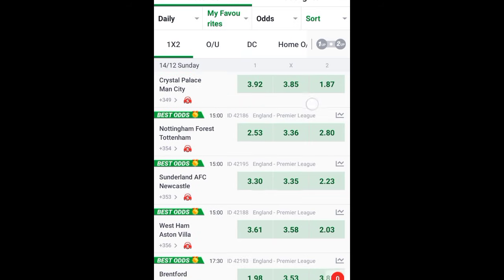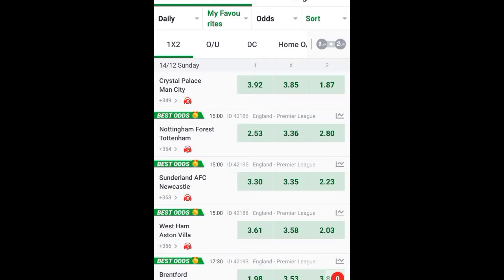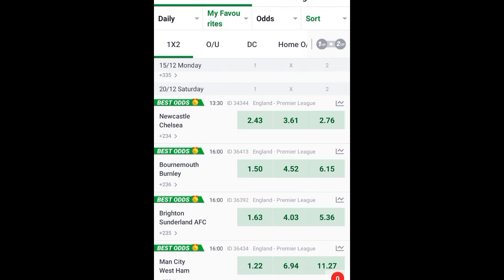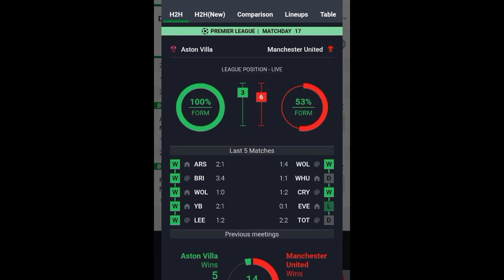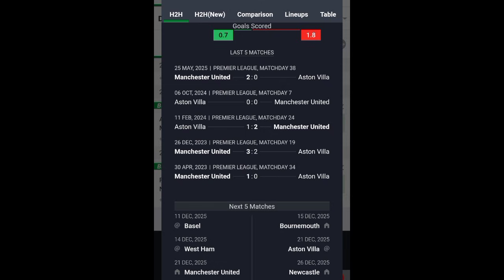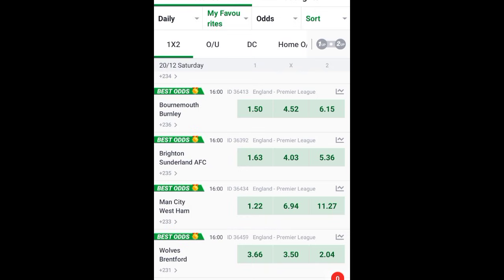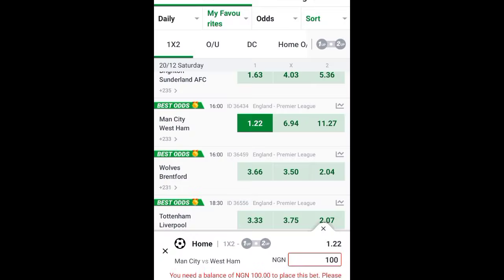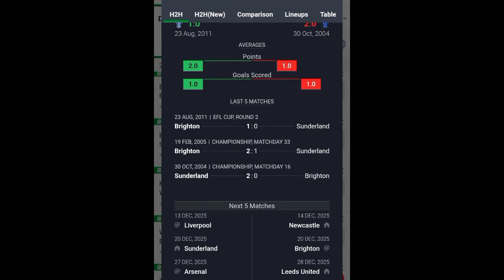How To Predict Football Using Odds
Learn the secrets to smarter football betting by mastering how to analyze and use betting odds to your advantage! This video goes beyond basic tips, diving into the math and strategy professional bettors use to find value and make accurate predictions.

What You'll Learn in This Video:
Understanding Odds: We break down Decimal, Fractional, and American odds and show you how to quickly convert them into implied probability.

The Concept of 'Value': Discover how to spot when the bookmakers' odds are too high or too low and how to calculate your own "true" odds to gain a profitable edge.

Reading Market Signals: Learn how line movement and volume can reveal valuable information about a game, helping you predict the outcome better than simple stats alone.

Statistical Models (The Basics): A simple, clear introduction to how advanced models, like the Poisson Distribution, can be used to predict the expected number of goals and potential scores.

Key Factors Beyond the Numbers: We cover crucial, non-odds factors like team form, home advantage, player injuries, and managerial changes that betting markets often misprice.

📝 Timecodes
0:00 - Introduction: Why Odds are Your Best Prediction Tool

1:45 - Odds Explained: Decimal, Fractional, and Implied Probability

4:30 - How to Find "Value" in the Odds Market

7:10 - Intro to Statistical Prediction (Poisson Example)

10:55 - Advanced Analysis: Line Movement & Volume

13:30 - Key Non-Statistical Factors to Consider

16:00 - Putting It All Together: A Step-by-Step Prediction

🔥 Maximize Your Betting Game!
Don't bet blind! Use this data-driven strategy to move from guessing to making calculated football predictions.

👍 Like this video if you want more advanced betting tutorials!